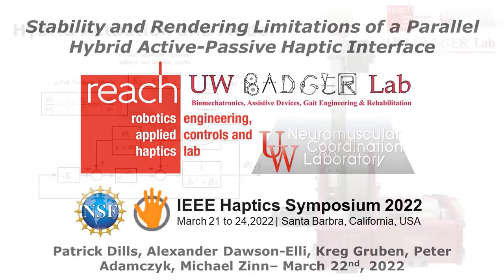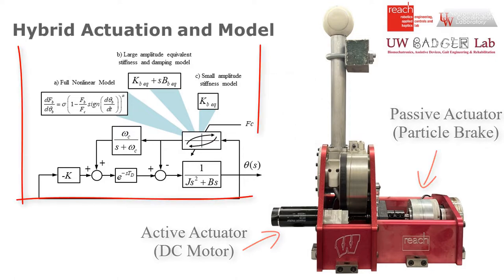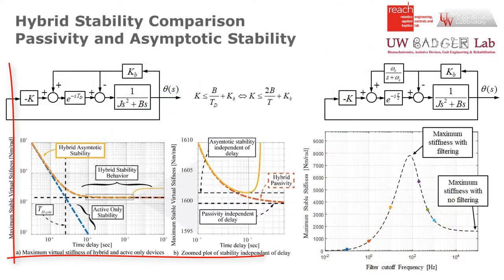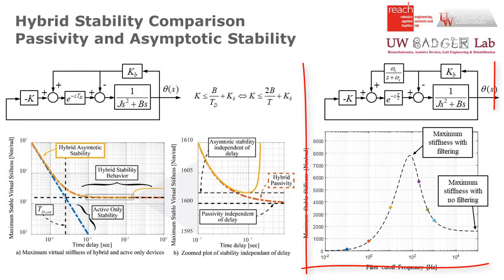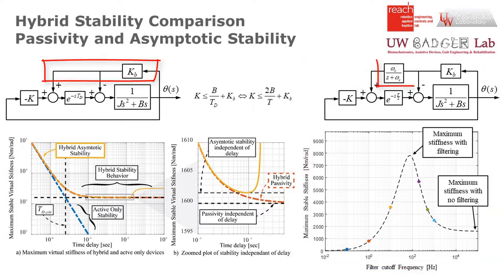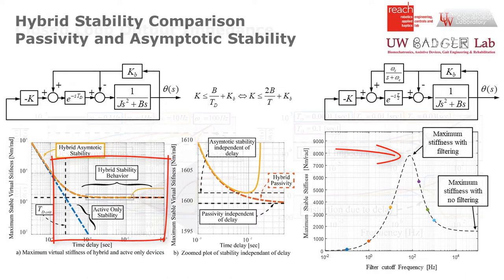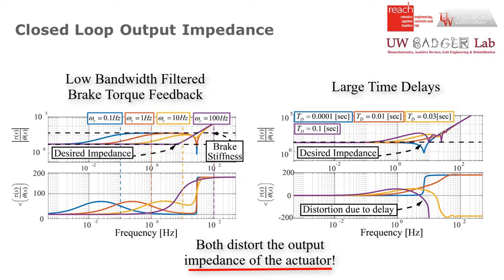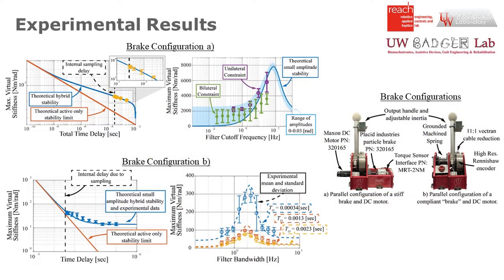Dills et al., Stability and Rendering of a Parallel Hybrid Haptic ..., IEEE Haptics Symposium 2022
P. Dills, A. Dawson-Elli, K. Gruben, P. Adamczyk, M. Zinn, Stability and Rendering Limitations of a Parallel Hybrid Active-Passive Haptic Interface, Proceedings of IEEE Haptics Symposium 2022
Abstract: Impedance based kinesthetic haptic devices have been a focus of study for many years. Factors such as delay and the dynamics of the device itself affect the stable rendering range of traditional active kinesthetic devices. A parallel hybrid actuation approach, which combines active energy supplying actuators and passive energy absorbing actuators into a single actuator, has recently been experimentally shown to increase the range of stable virtual stiffness a haptic device can achieve when compared to the active component of the actuator alone. This work presents both a stability and rendering range analysis that aims to identify the mechanisms and limitations by which parallel hybrid actuation increases the stable rendering range of virtual stiffness. Increases in actuator stability are analytically and experimentally shown to be linked to the stiffness of the passive actuator.